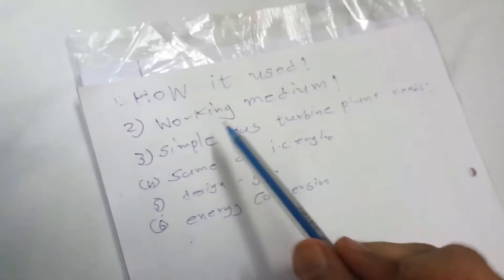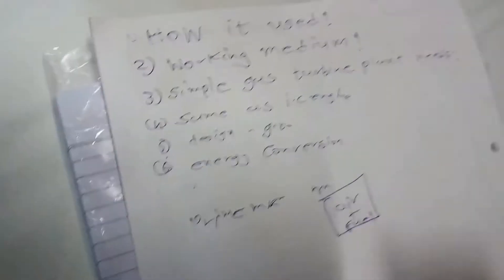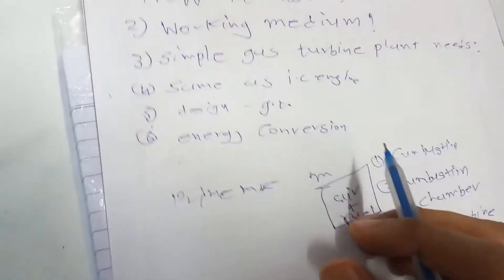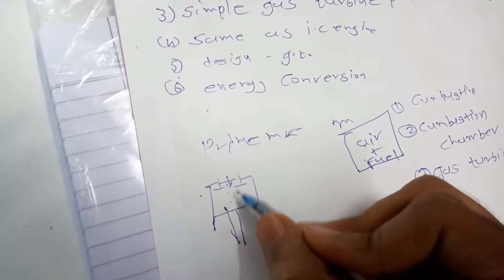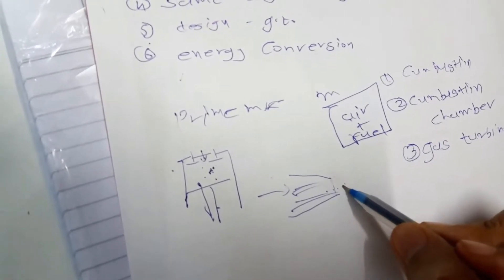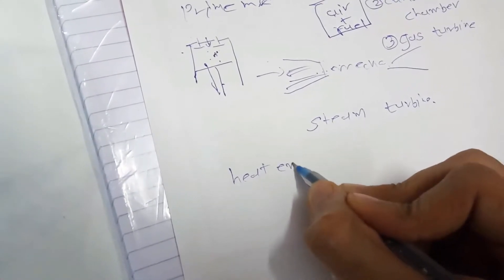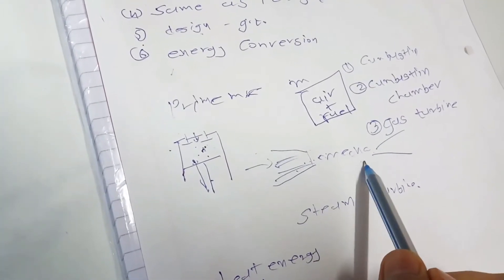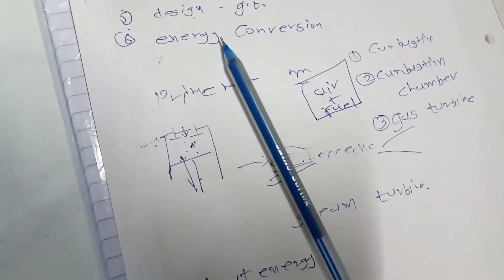introduction to gas turbine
gas turbine power plant lecture - 1

A gas turbine is most satisfactory way of producing large power in compact unit. In gas turbine power plant, a gas turbine is used as the prime mover to produce mechanical energy. In gas turbine power plant, the working medium is either a mixture of combustion products(air and fuel) or heated air at a certain pressure and a higher initial temperature. The gas turbine obtains its power by utilizing the energy of burnt gases and air which are at high pressure and pressure by expanding through several rings of fixed or moving blades.

The simple gas turbine consists of

1) compressor,
2) combustion chamber and
3) turbine.

The basic on which a gas turbine works is similar to internal combustion engine. In both cases air is made to enter the prime mover which compresses and  then heated by combustion process. Hence pressure and temperature of working fluid is increased. This high temperature and pressure working fluid is then expanded in prime mover. The expanded products are discharged through exhaust. However in the case of internal combustion engine is reciprocating machine in which charge induces in to engine cylinder intermittently. In case of gas turbine, flow of working fluid through the rotary machine(gas turbine) is continuous and smooth. with respect to design, a gas turbine is quite similar to steam turbine. In the turbine blading working gas expands and the heat energy is converted first in to the kinetic energy and then to the rotary motion of the turbine shaft. However in the seam power plant the product of combustion do not form the working medium. These are utilized to produced an intermediate fluid(steam) which is expanded in the steam turbine.